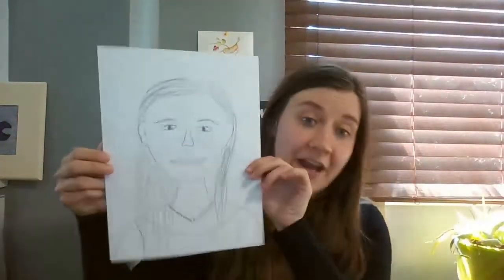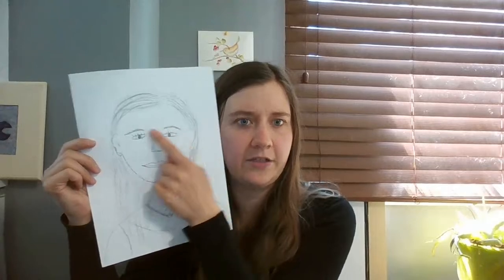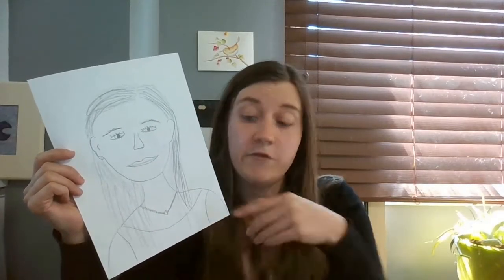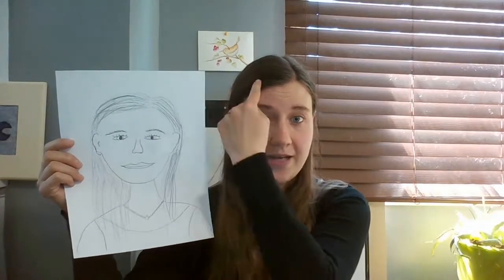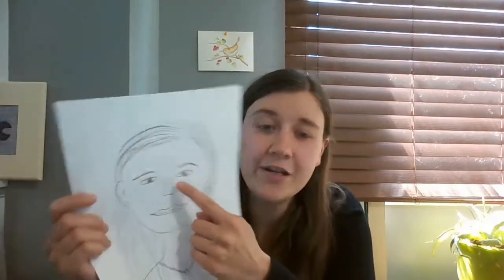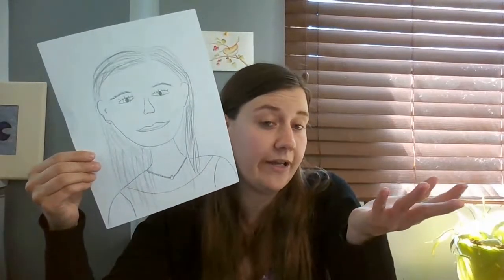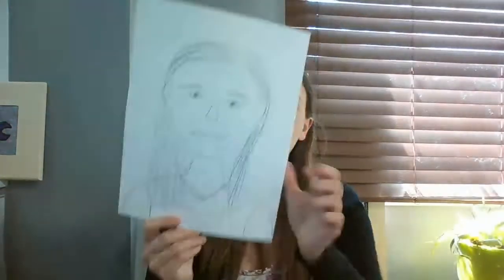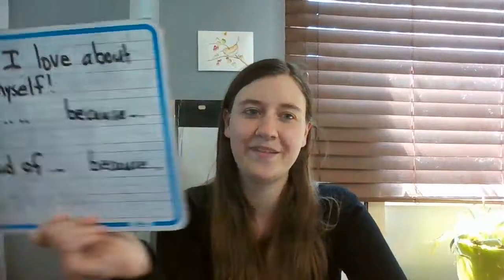Ms V #20 Self Portrait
It's fun Friday! This video asks students to draw a self portrait of their bust and teaches them what that means. They are also supposed to write 3 sentences about things they like about themselves. These could be physical features, academic or sports accomplishments, or a talent they are proud of.